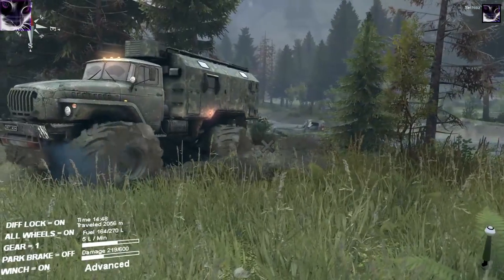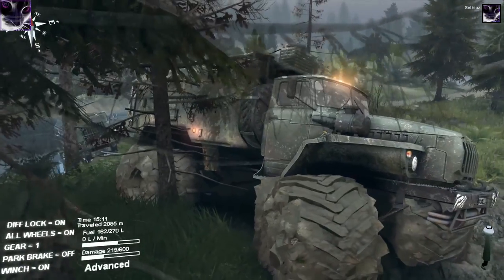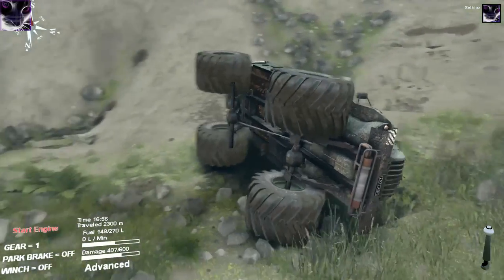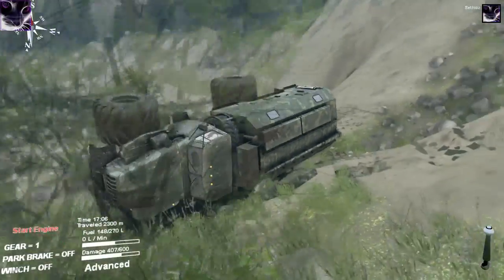SpinTires 2014 Mod - Polar Explorer Monster Truck Truck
Testing out the Monster Polar Explorer in ST14, it's quite awesome and weird. Enjoy :)